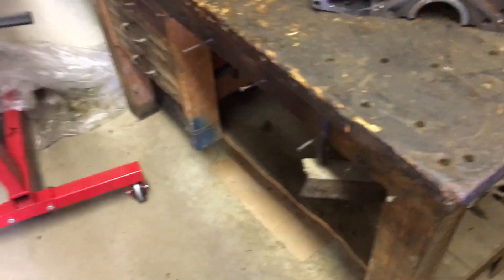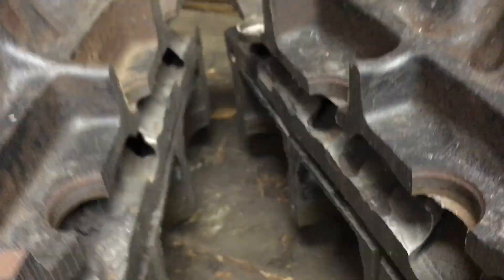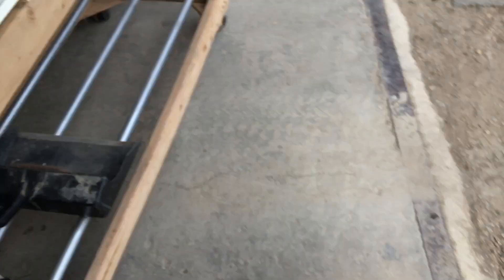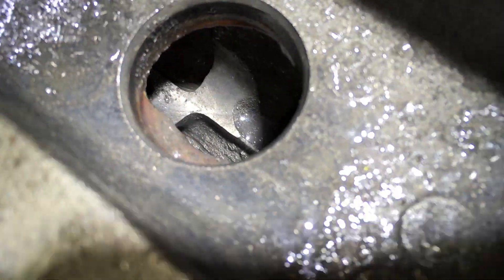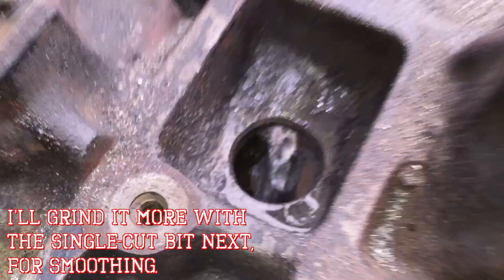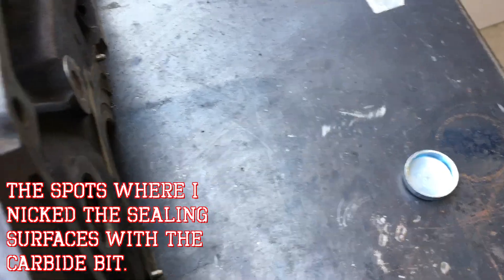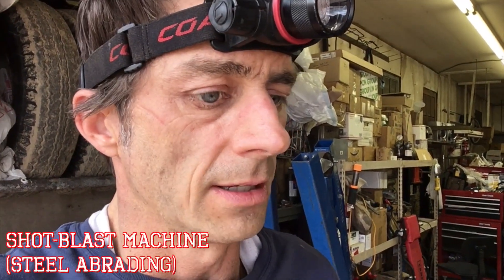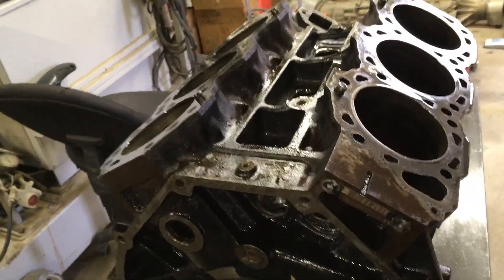XTERRA BLOWN HEAD GASKETS! CAUSE & SOLUTION?!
"Nissan VG33E Engine Reveal: Internal Cylinder Block Casting Issues"

Welcome to the exciting new series on the Nissan VG33E engine, where we dive deep into the heart of this V6 powerhouse to address its notorious cooling issues and head gasket problems. In this inaugural episode, we take you on a journey as we cut the engine block right down the middle, exposing the hidden secrets within and demonstrating the potential root causes of cooling problems.

Join us as we show you the process of drilling out the primary cooling channel with a massive 1-inch diameter, 2-foot long drill bit, effectively removing casting flash that may have been causing cooling inefficiencies and head gasket failures.

But that's not all! We don't stop at drilling; we take it a step further. Witness the skilled hand porting that follows, as we meticulously grind down and smooth out the surfaces inside the block, ensuring optimal coolant flow and a superior cooling experience for your VG33E engine.

In this episode, you'll see:
• The before and after of the engine block, showcasing the dramatic improvements.
• Detailed insights into the casting flash that could be causing your engine problems.
• A close-up look at our hand porting techniques using specialized tools.
• An overview of how we address freeze plugs for a perfect seal.
• What's next on our journey to rebuilding and optimizing this engine.

Together, we'll unlock the potential of the Nissan VG33E engine!